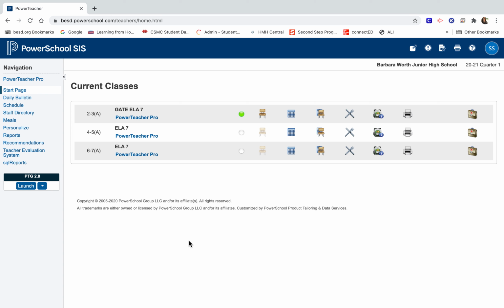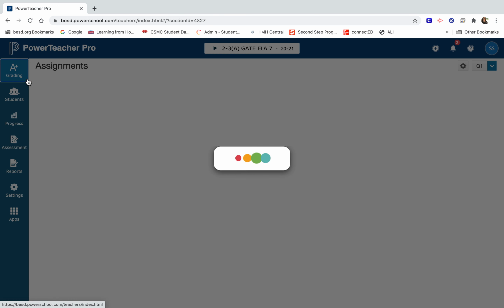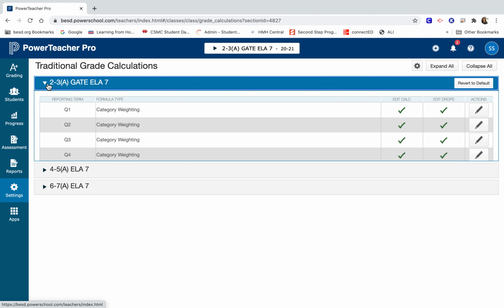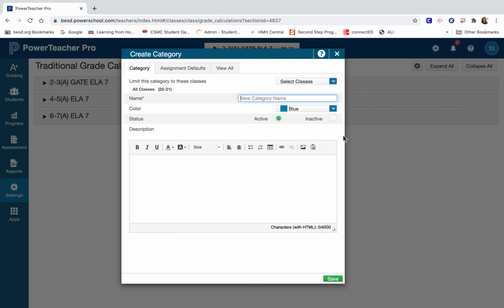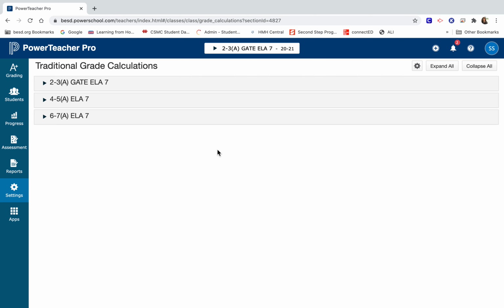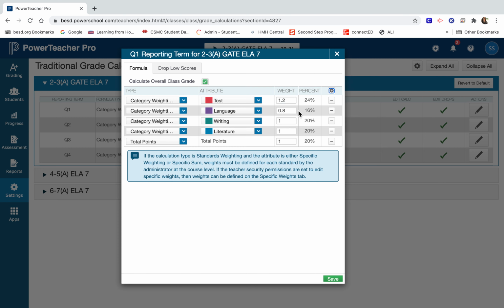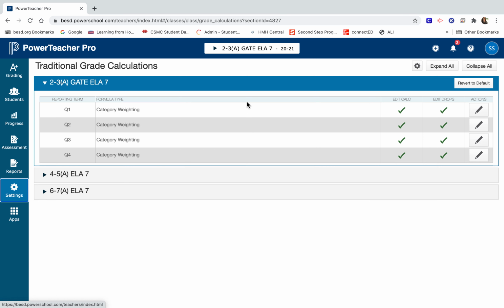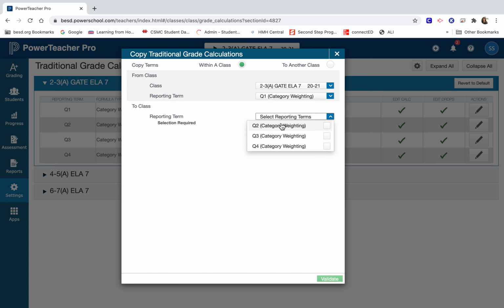Power Teacher Pro -Categories and Weighting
Review on how to create categories and weighting for each course and then how to copy these setting to each grading period.